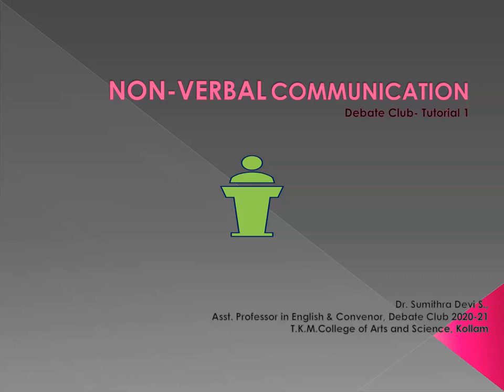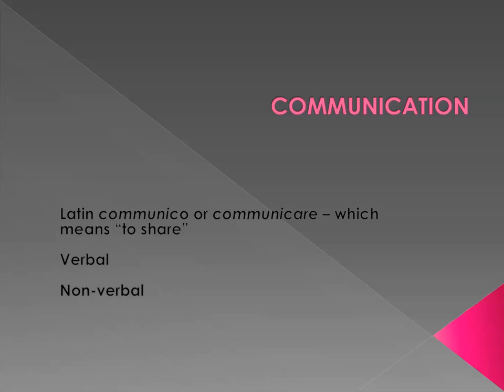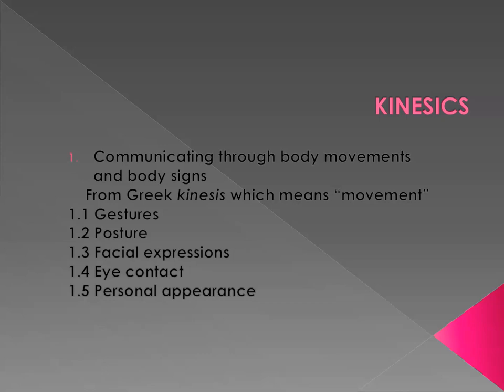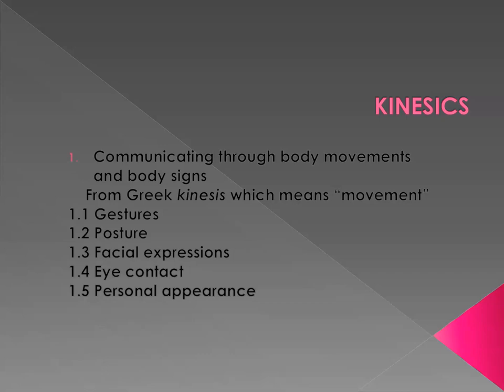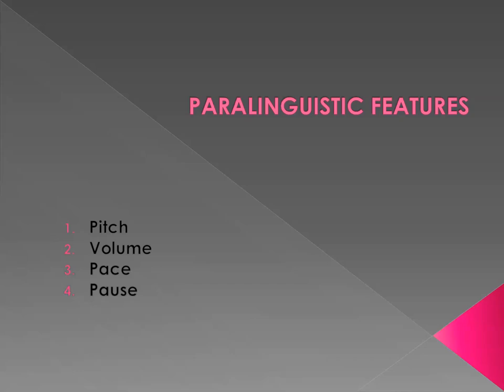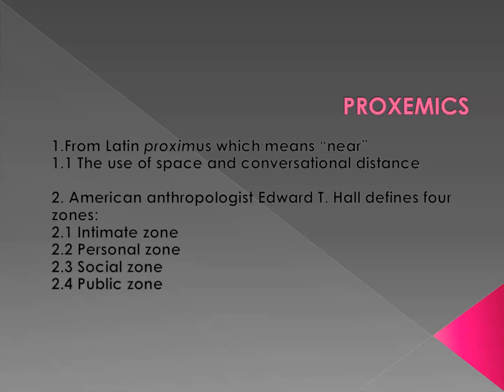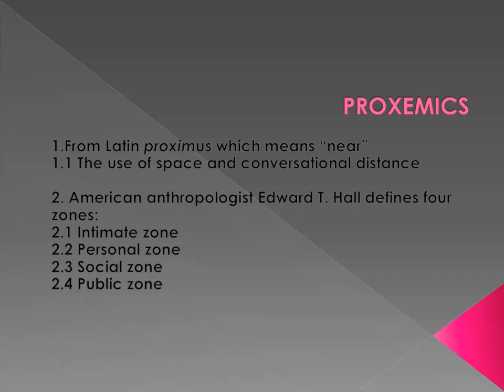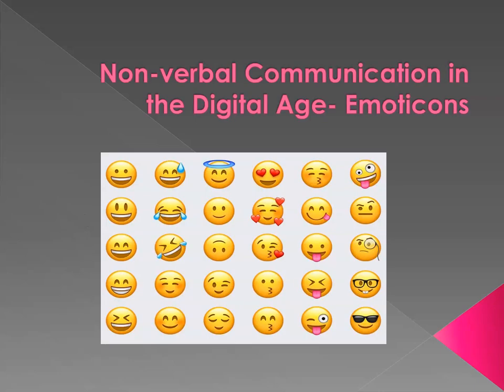Non-Verbal Communication | Dr. Sumithra Devi. S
Non-Verbal Communication, a presentation by Dr. Sumithra Devi. S. Produced by Debate Club of TKM College of Arts and Science, Kollam, Kerala